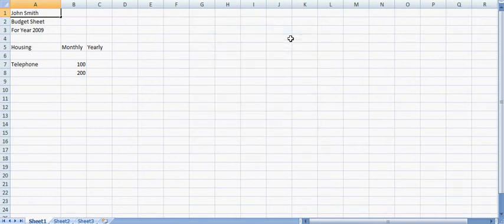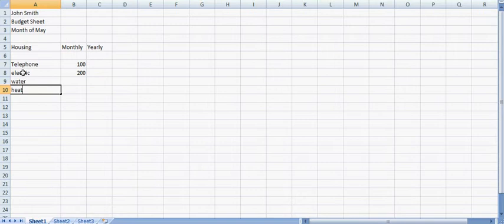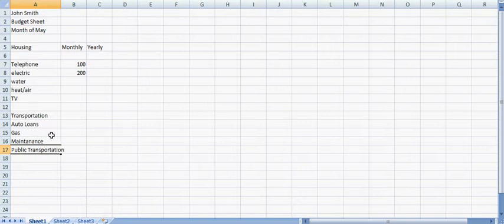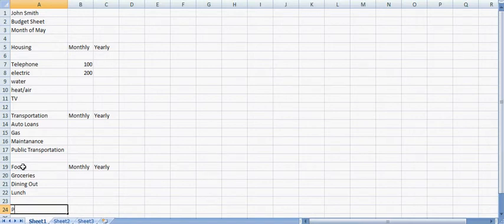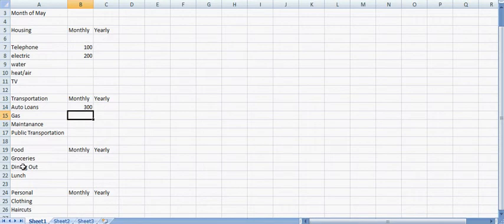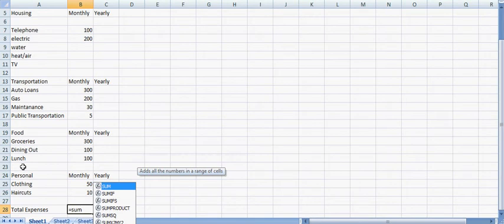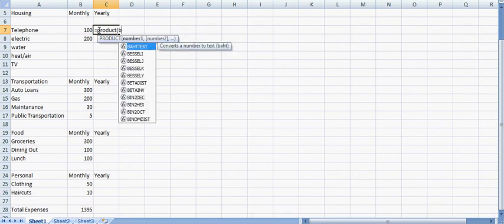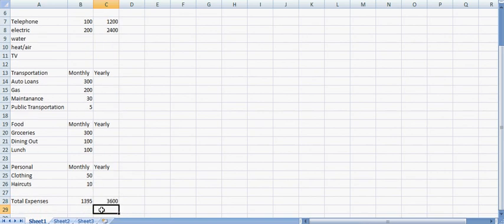How to Create a Budget Worksheet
If you are someone who knows you are spending too much money on unnecessary things it is time for you to get a budget. This video will explain in detail how to create a budget worksheet.
For more of an understanding please click on the link above. We will show you in 10 easy steps how you can create a budget worksheet and be on your way to saving money every month.
With a budget worksheet you will be able to see exactly where your money is going each and every month, so you will be able to cut out any unnecessary spending that you are doing.
At our website we will be posting a lot of useful information for anyone who is wishing to get out of debt and enjoy financial freedom. You can be wealthy if you just put some effort into it.
Please visit us and see how we can change your life forever.